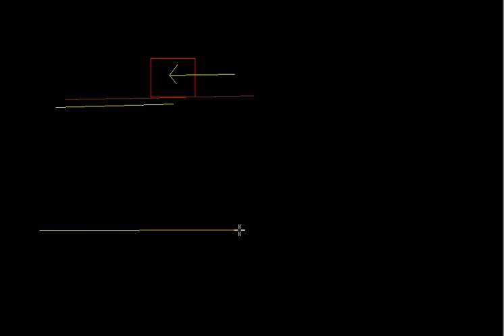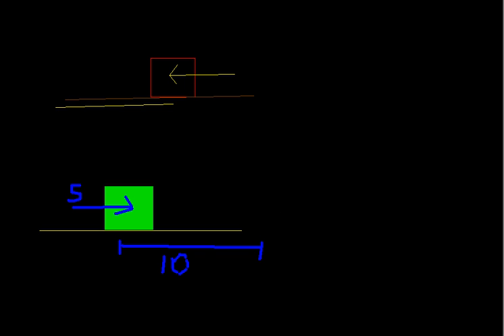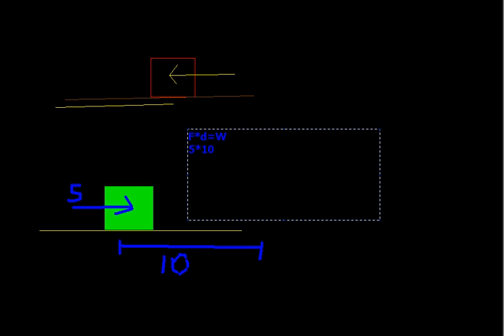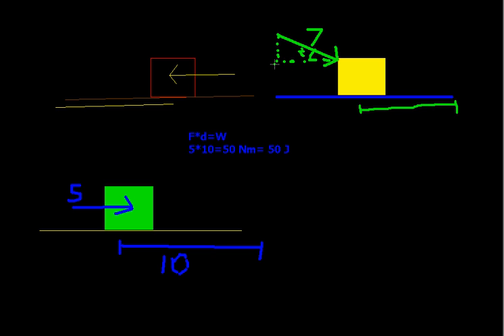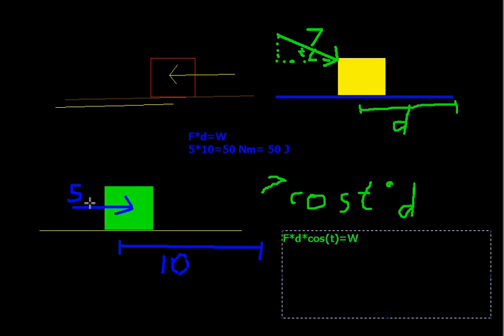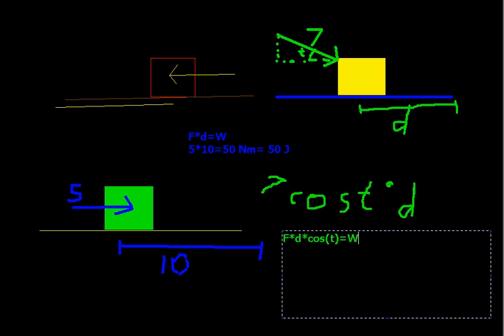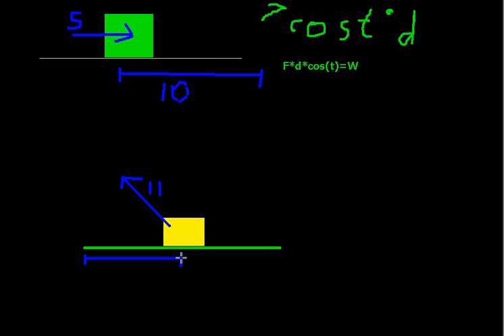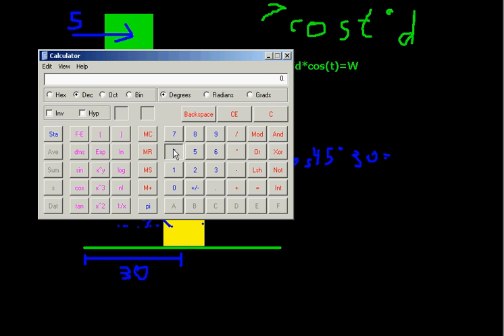Work and Energy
Here I discuss the basics of what work and energy are, why its a circular definition, and how to compute the work done on an object, even at an odd angle.